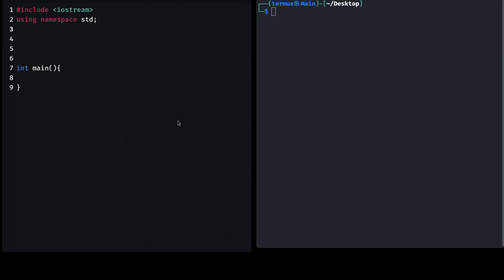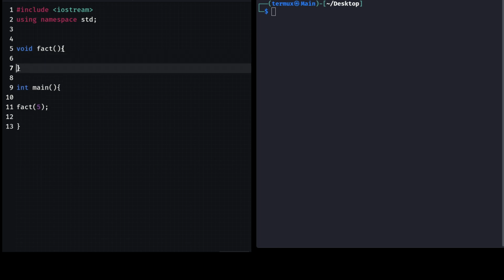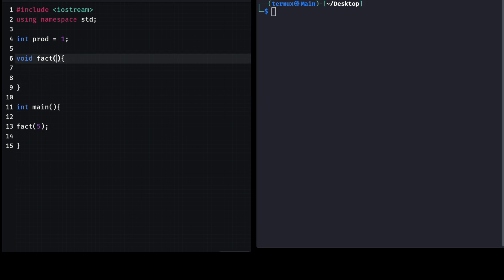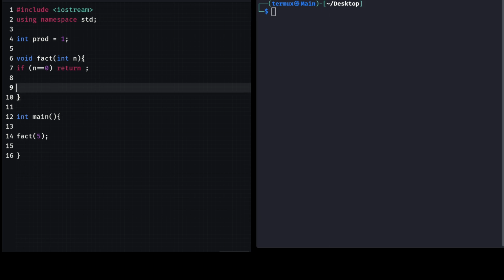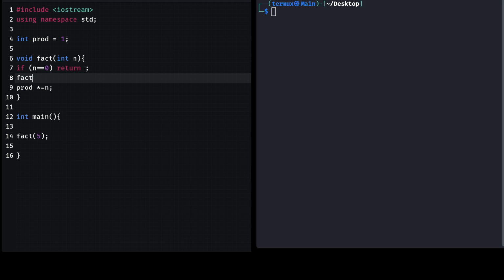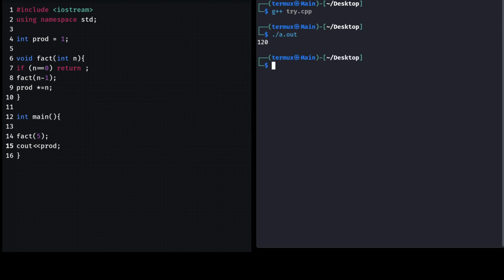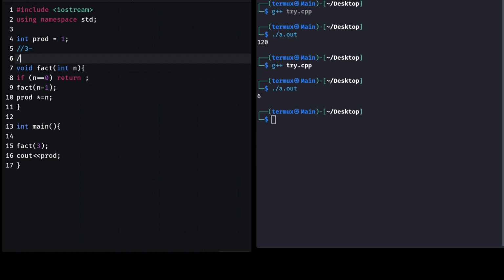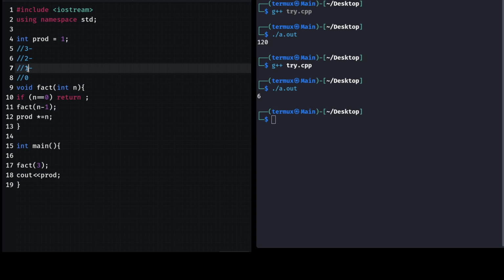Print Factorials using Recursion in C++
How a recursive function can simplify the process of finding factorials, a fundamental concept in math and programming. 🔁 Perfect for beginners aiming to understand recursion better. 💻

✅ What you’ll discover:

Recursive factorial calculation 🔢

Step-by-step function calls 🧠

Clean, beginner-friendly C++ code 👨‍💻👩‍💻

Great for practice and interview prep 🎯